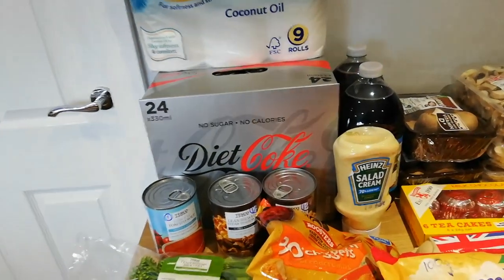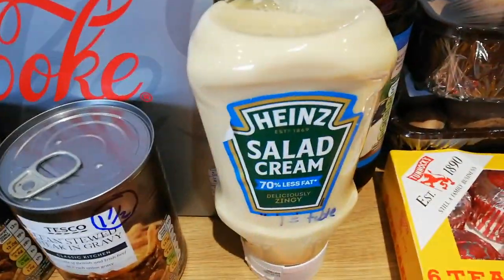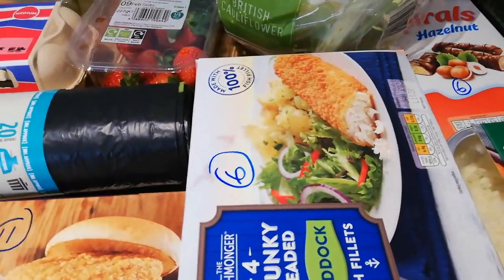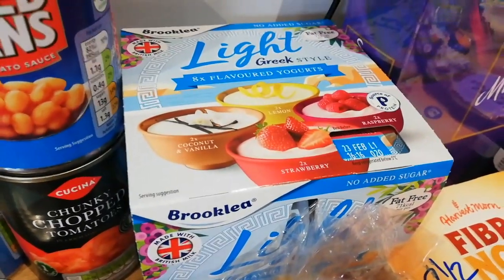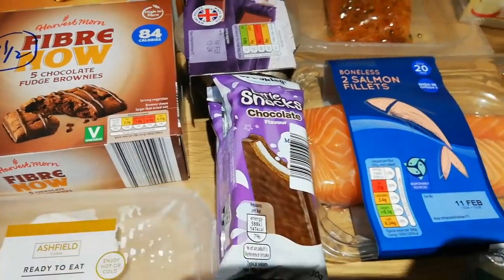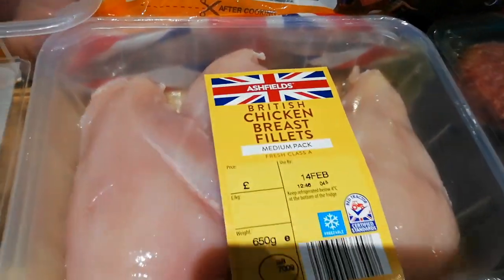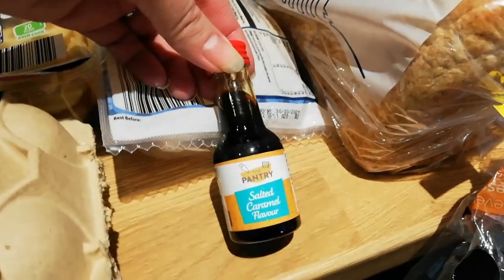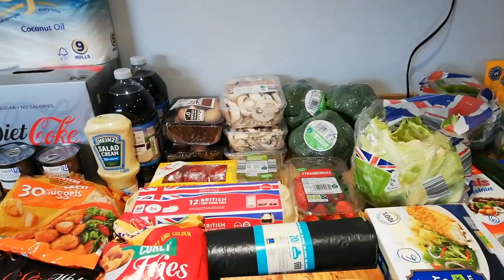Aldi food Haul with Slimming World syns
Hi everyone

Here's my weekly food shop from Aldi including the slimming world syns as at the 6th February 2021

Gemma x